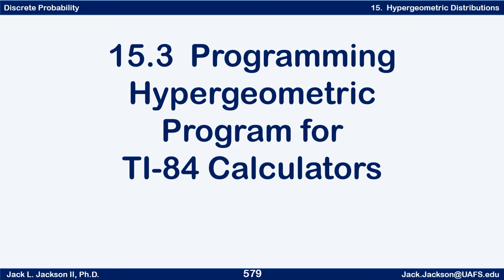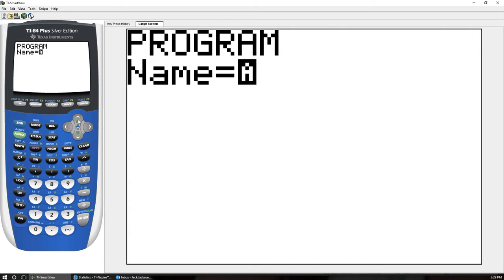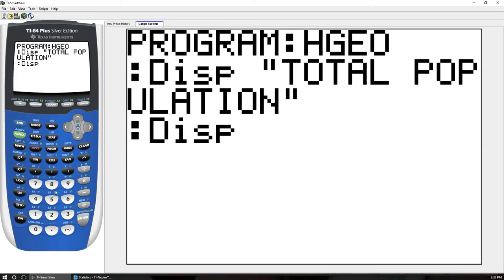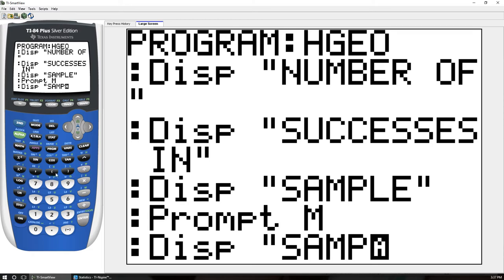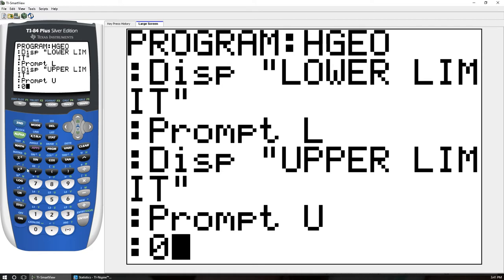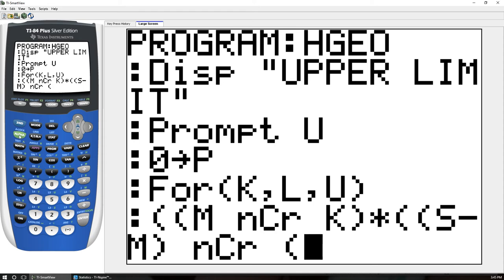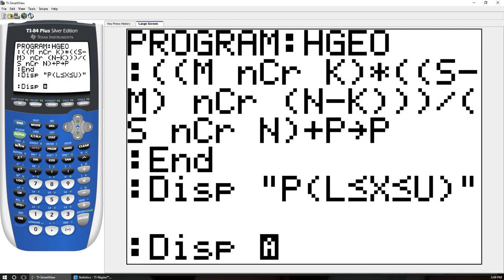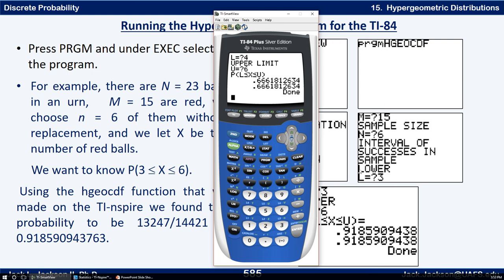Statistics 2.15.3 Programming a Hypergeometric CDF for TI 84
We give a step-by-step explanation of entering a program in a TI84 which will compute probabilities from a hypergeometric probability distribution.